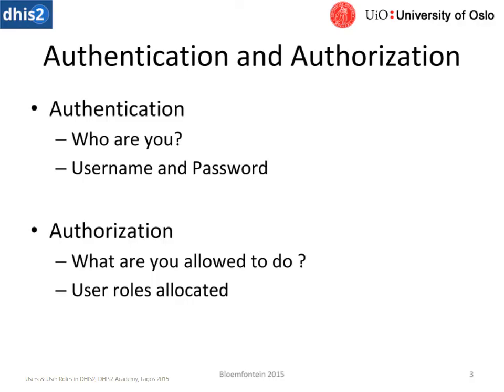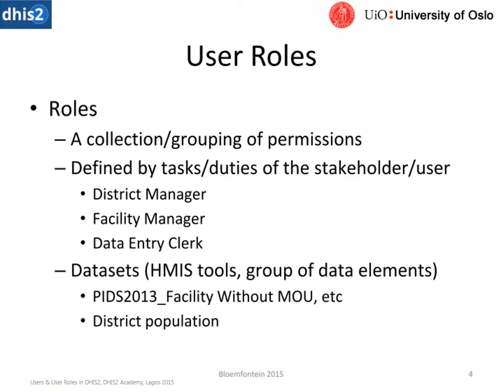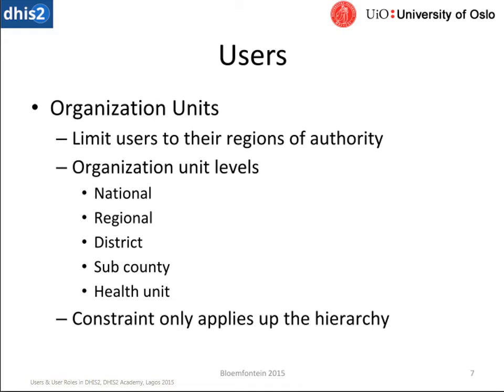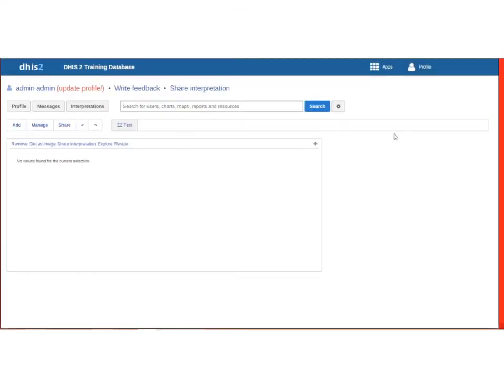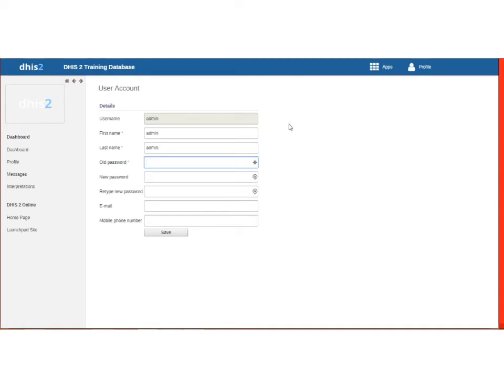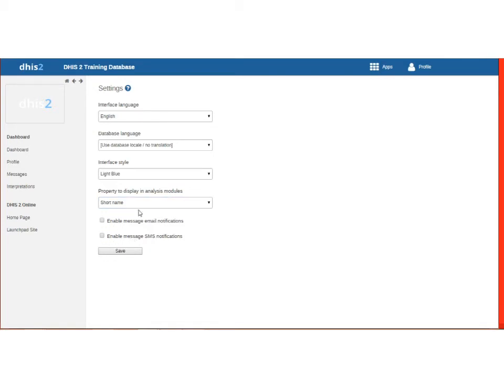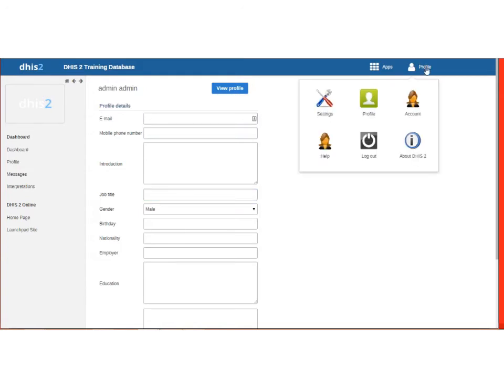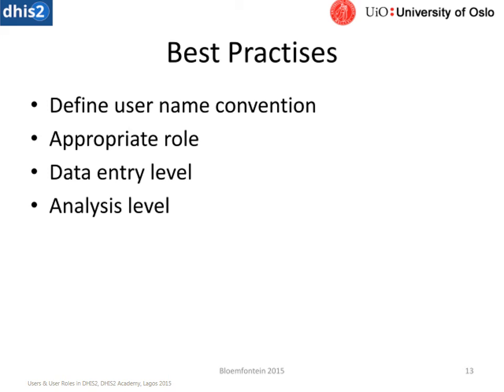DHIS2 Intro to Access and Usability